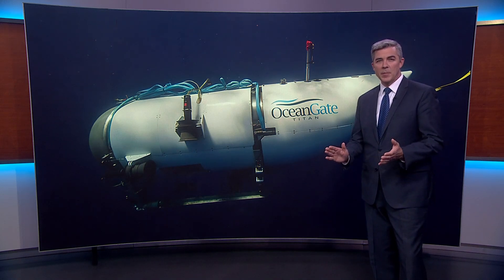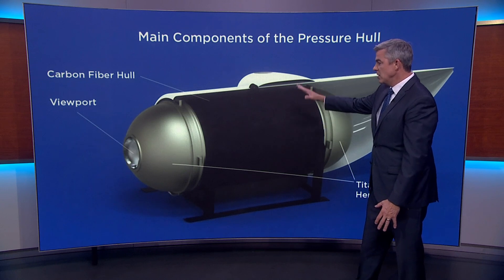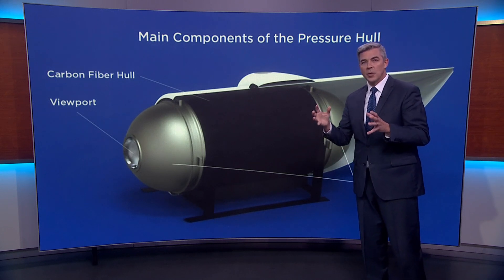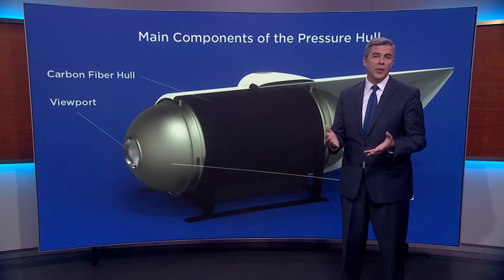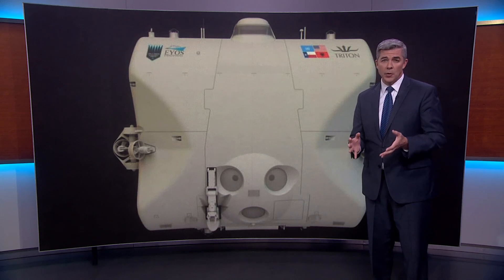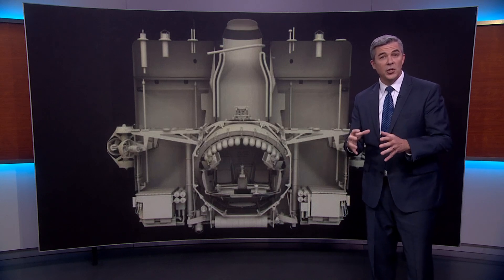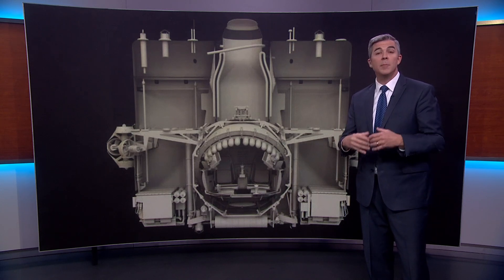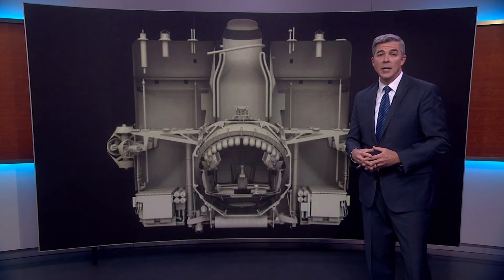Here's how OceanGate's submersible was different than nearly all others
Questions are beginning to be asked about what went wrong with OceanGate's submersible that imploded near the Titanic wreckage Sunday.